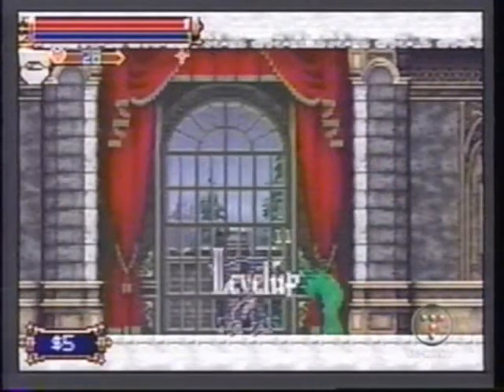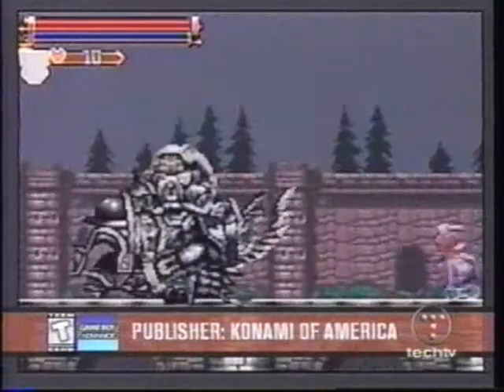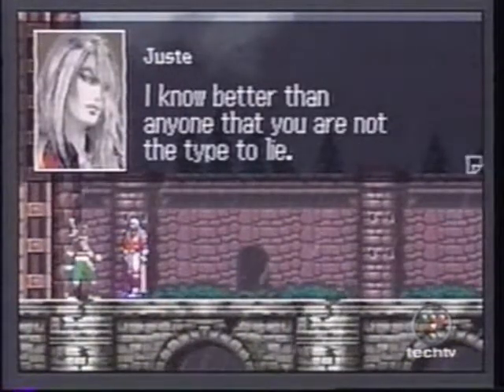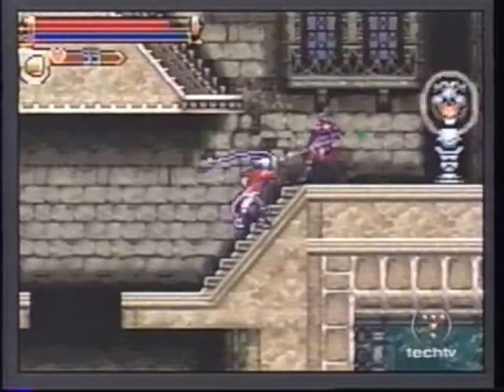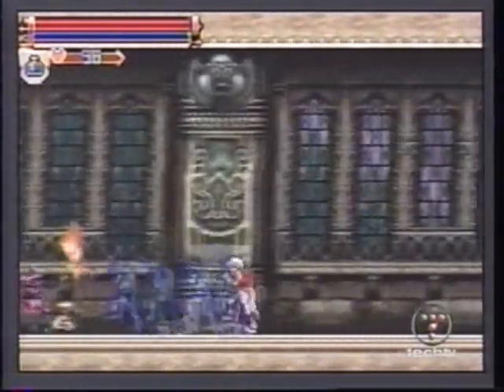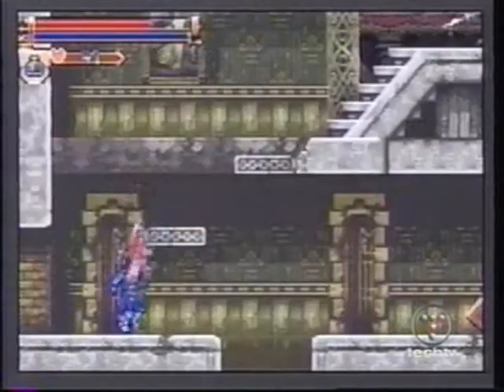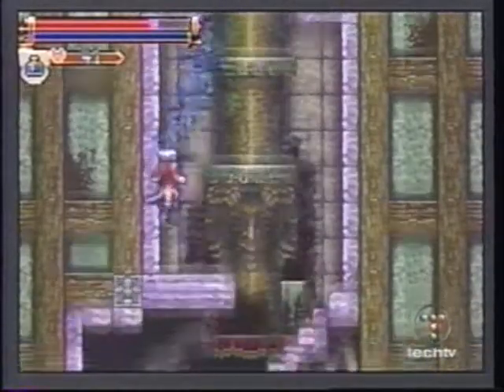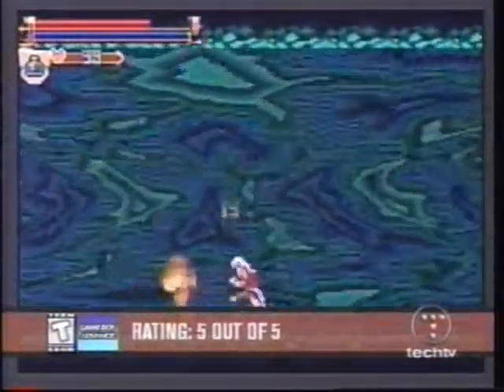xplay review of castlevania harmony of dissonance